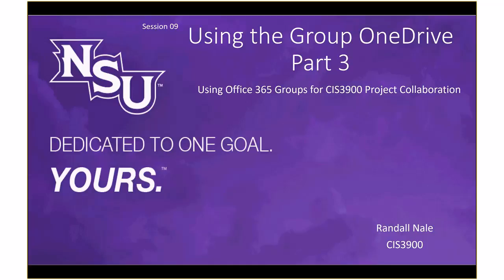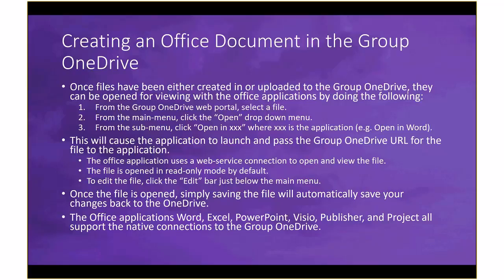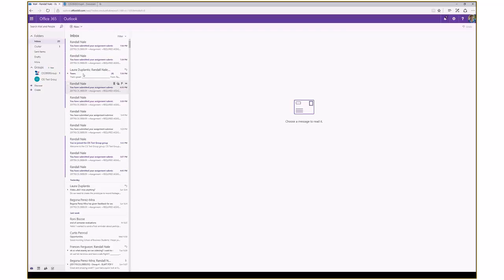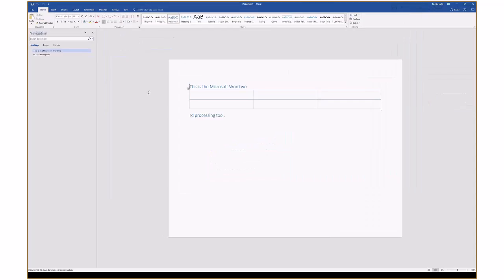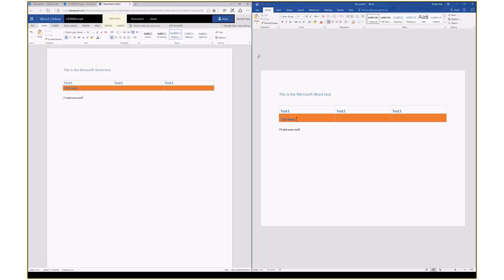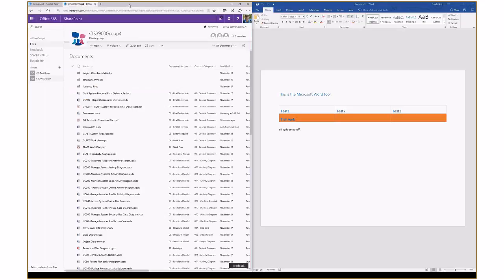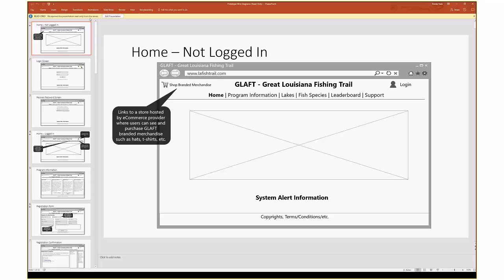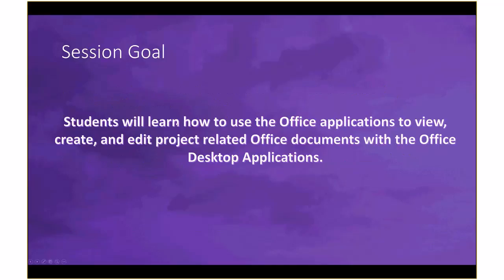OneDrive Tutorial: Using the Group OneDrive Part 3